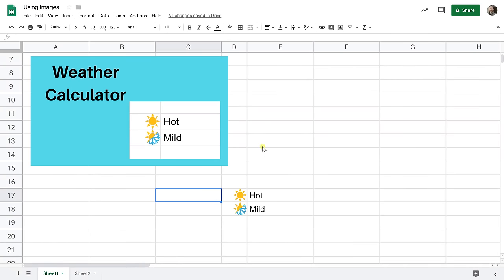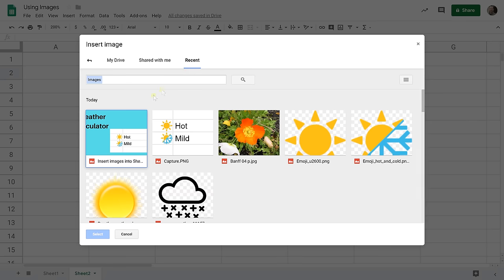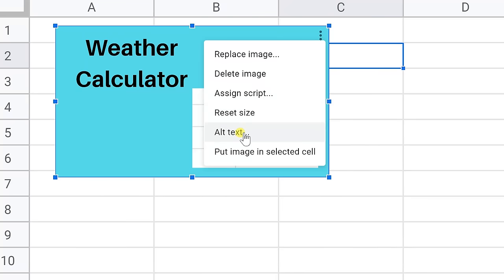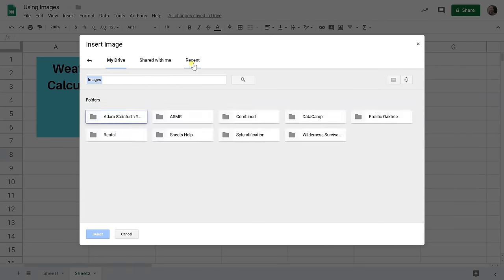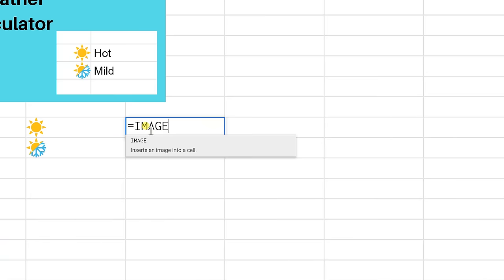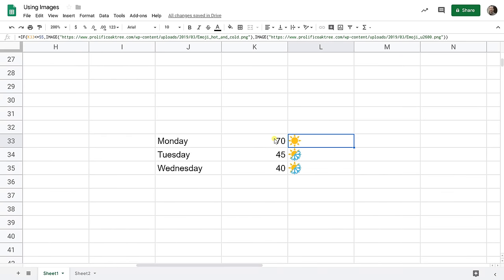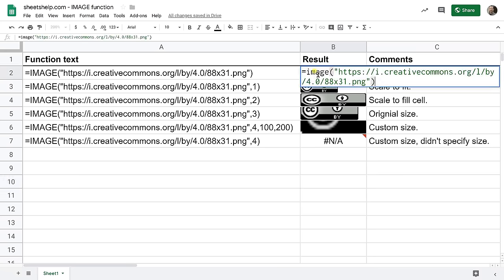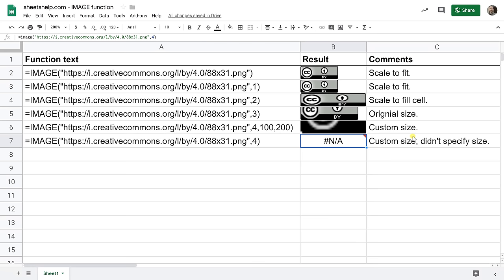Google Sheets - Use Images in your Spreadsheet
Learn the different ways to insert images into Google Sheets. They can sit on top of the cells or inside of a cell. If you use the IMAGE function, they can be controlled by a formula.

The icons used in the video are attributed as follows:

Mild icon
By Google
editor Li Chao

Hot icon
By Google

Following in the spirit of sharing content with others, this video is Creative Commons so feel free to reuse and edit it as you wish. Please attribute my channel if you do.

The formula for the awesome weather calculator:

=IF(K33[*less than]=55,IMAGE("1st image URL"),IMAGE("2nd image URL"))
*Replace [less than] with the symbol. It can’t be used in a YouTube video description.